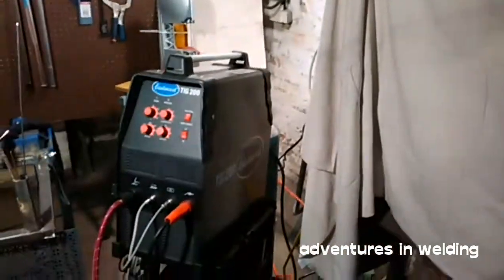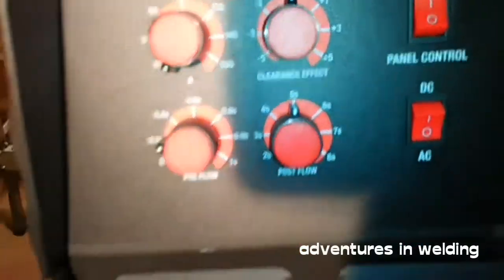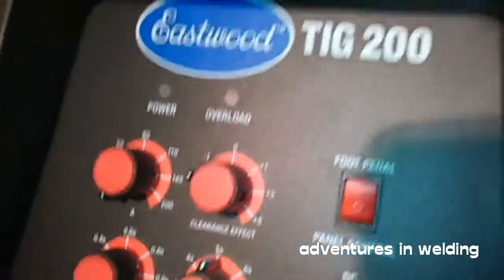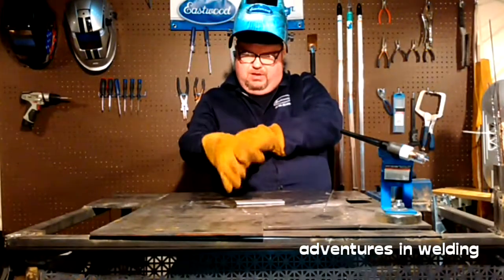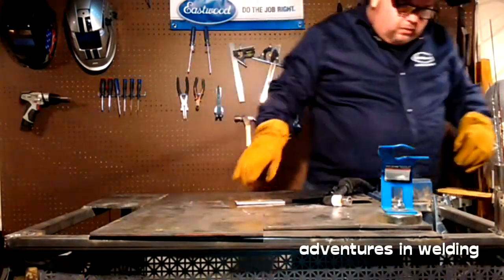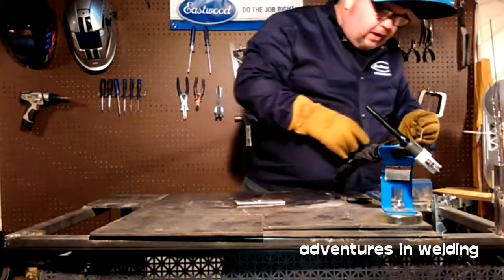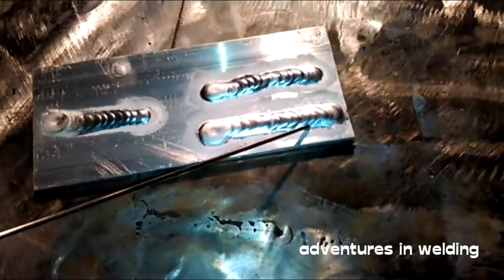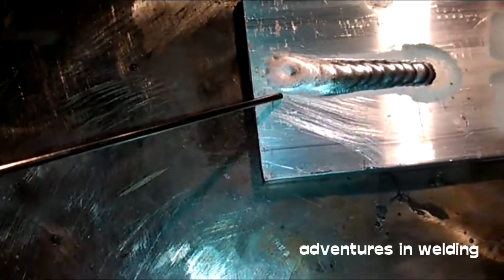Adventures in Welding #44 Cleaning/ Clearance effect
Keep up with our aluminum TIG welding. We are looking at the effects of cleaning/clearance settings (AC Balance) on aluminum welding.